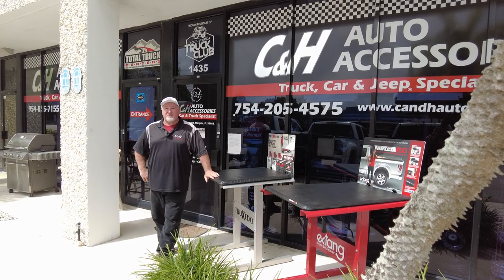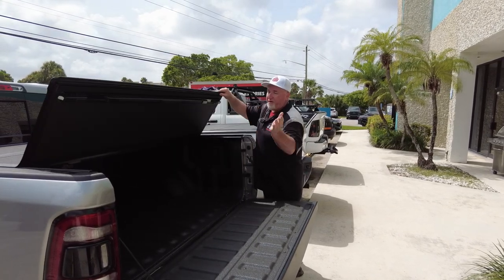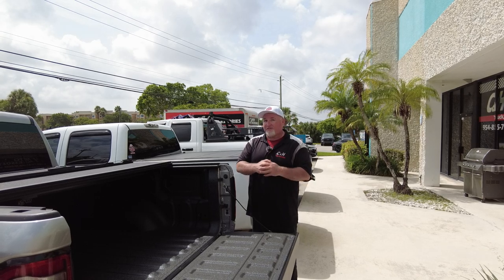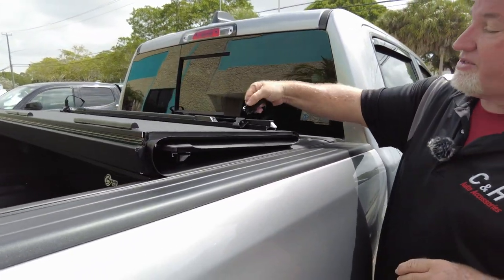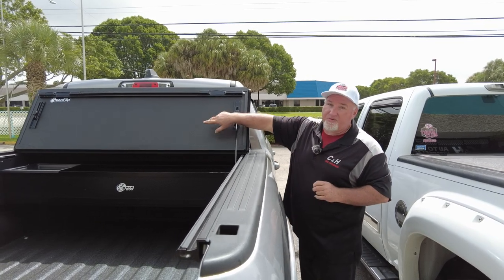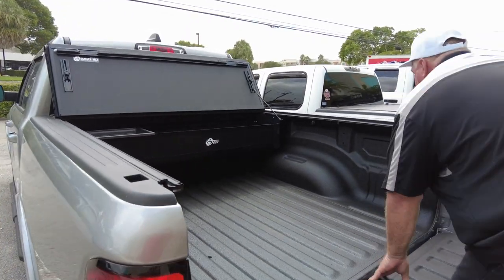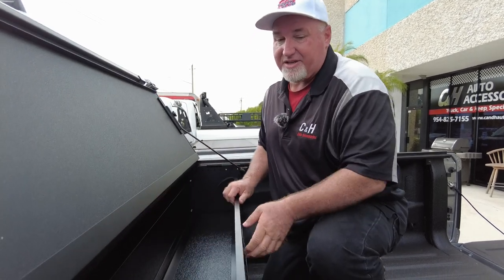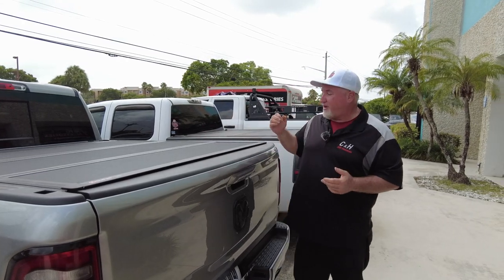Bak Flip MX4 & Bak Box 2 on a Ram 1500 review by C&H Auto Accessories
Bak Flip MX4 & Bak Box 2 on a Ram 1500. Review by Chris from C&H Auto Accessories . You can purchase these accessories from C&H Auto Accessories 1435 Banks Road, Margate, Fl. 33063. #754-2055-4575. candhautoaccessories.net